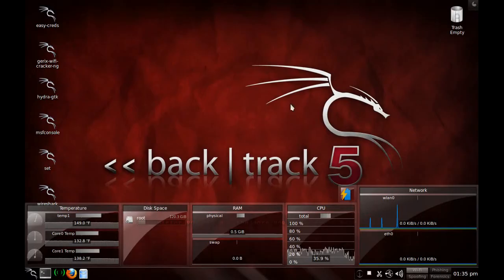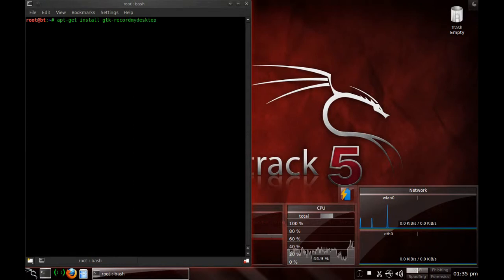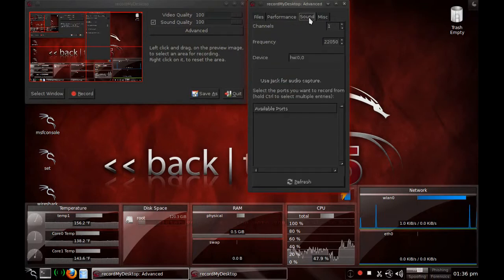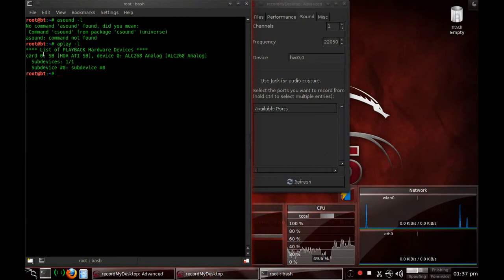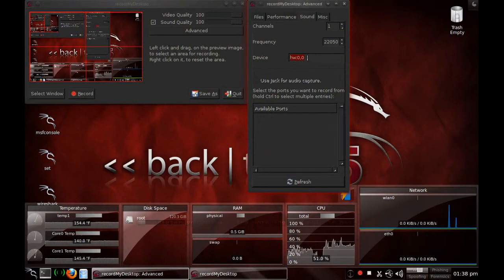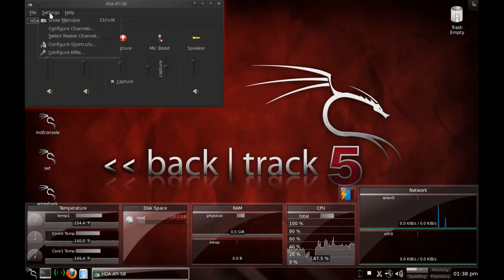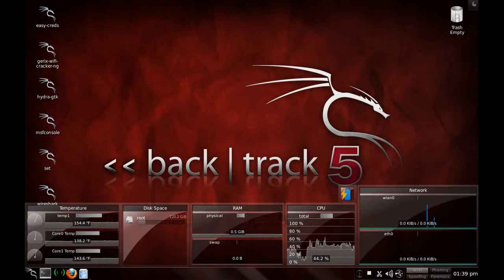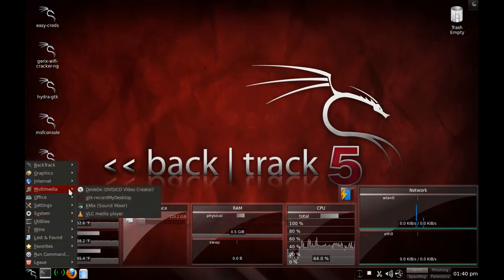How To Screencast With Audio In Backtrack 5R2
This video will show how i do all my screencasting and how you can too!!!